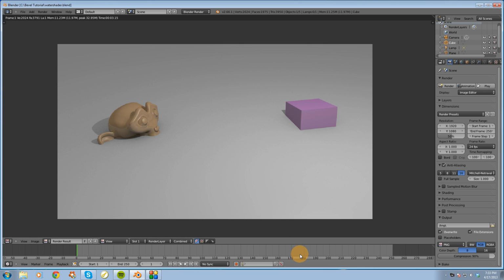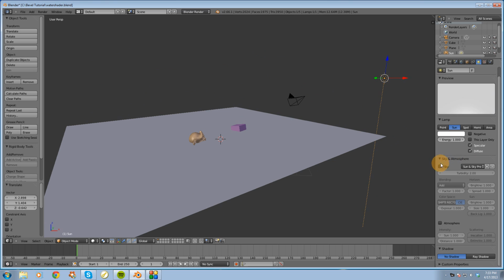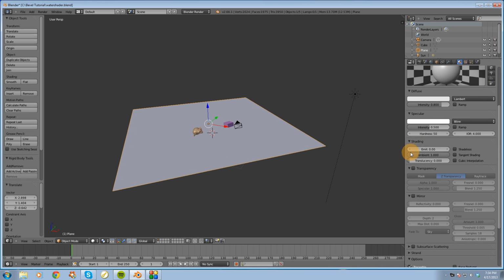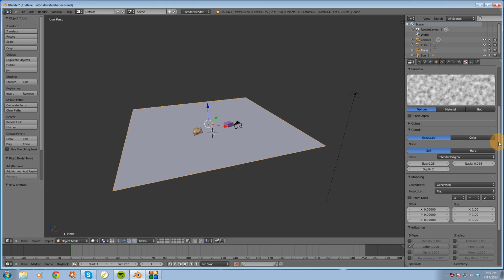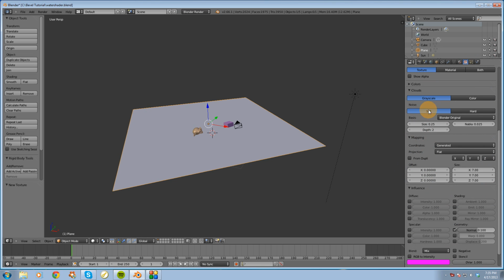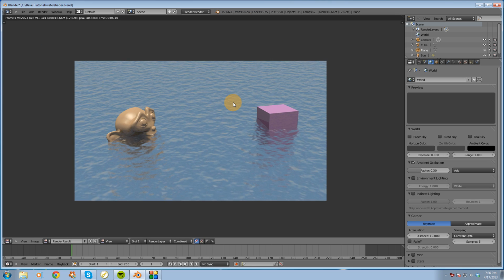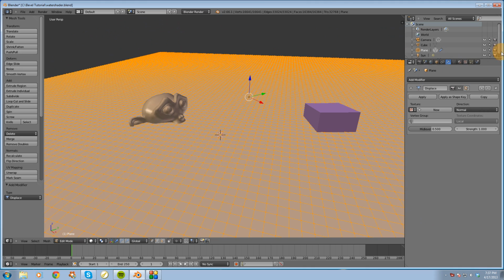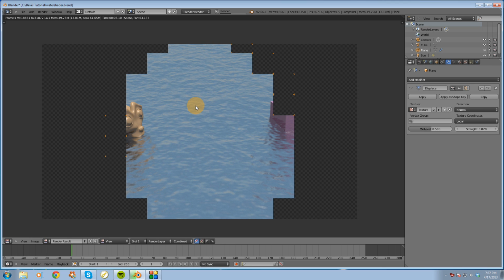Blender Tutorial : Water Shader ( 5mins )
In this video i'll show you how to make a material for water.